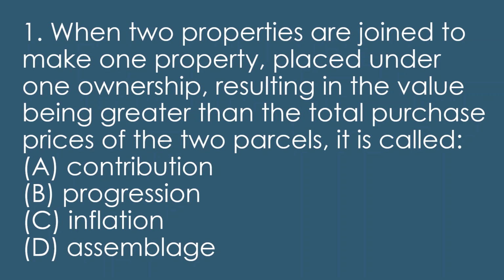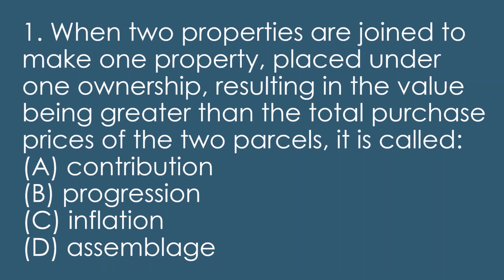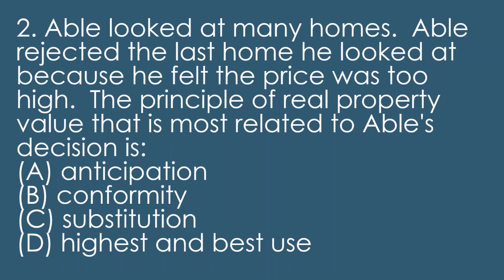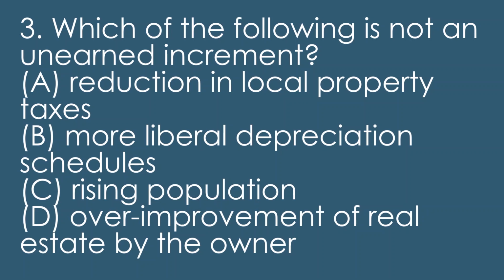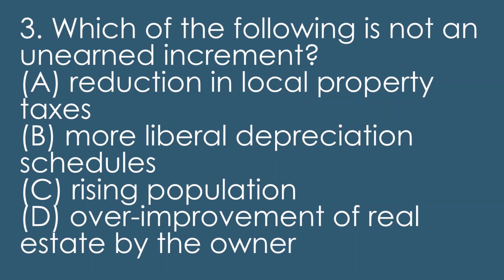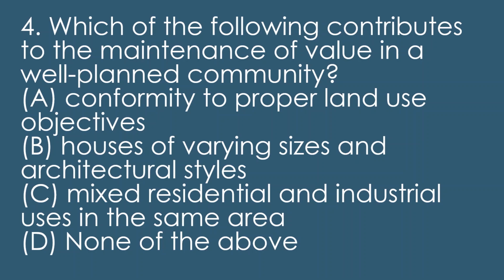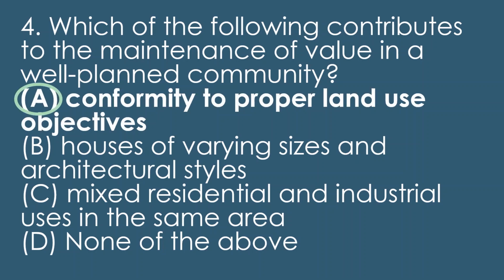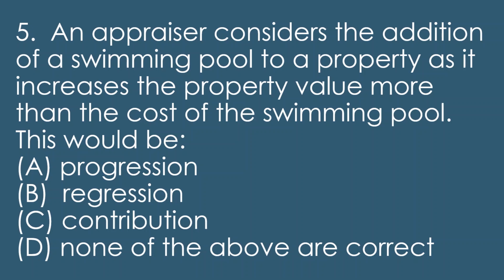Top Questions for Appraisal Part 1 | California Real Estate Exam Practice Questions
Appraisal is Area 3 and approximately 14% of the California State Exam.  We hope it was helpful in your licensing journey.